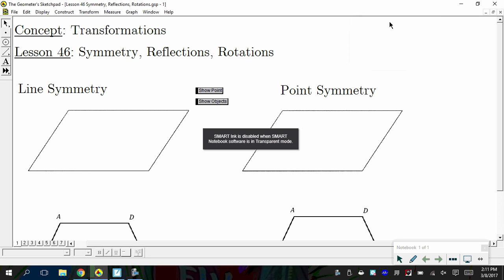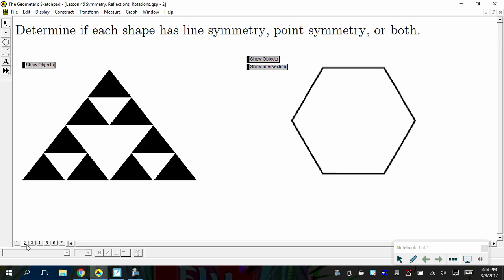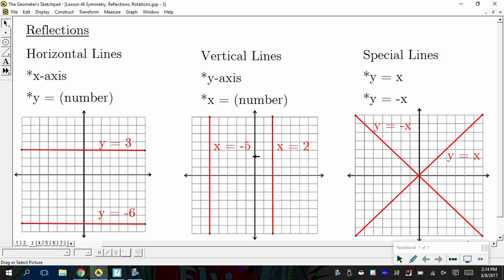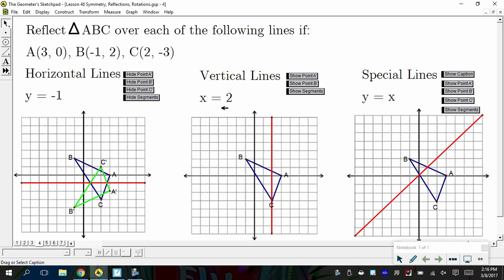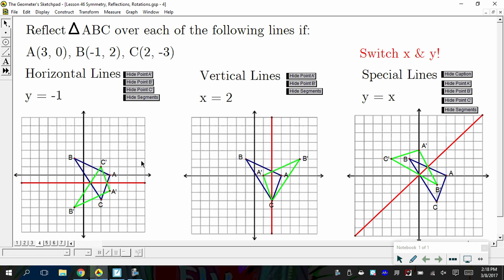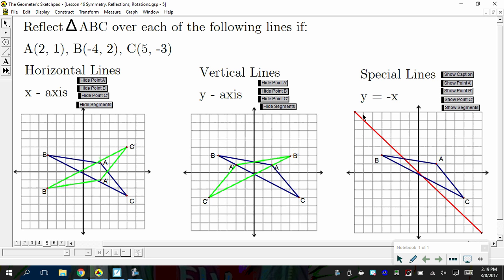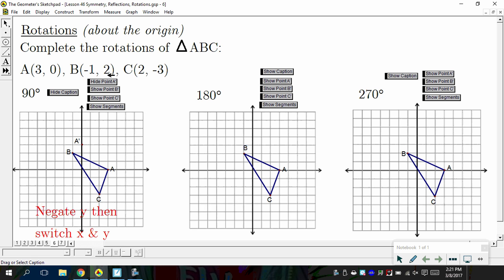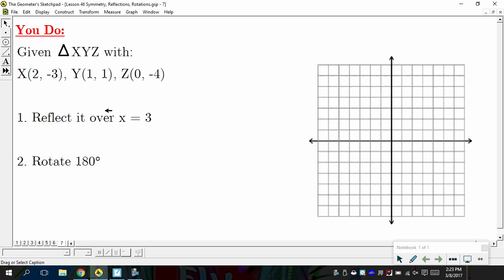Lesson 46 Symmetry, Reflections, Rotations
You DO